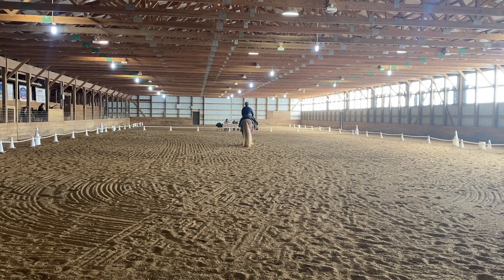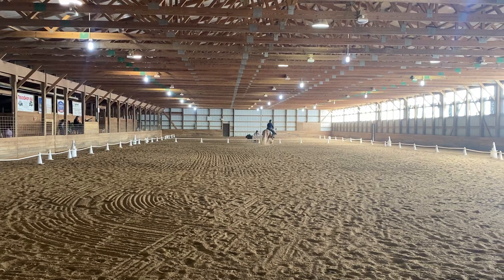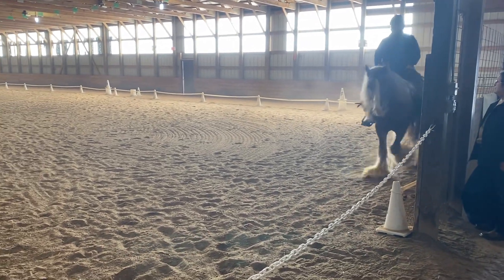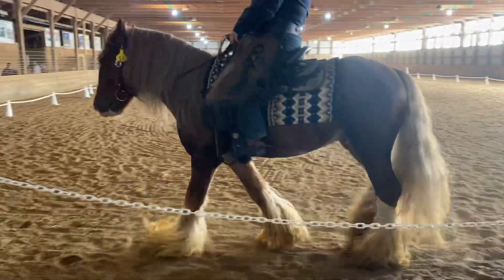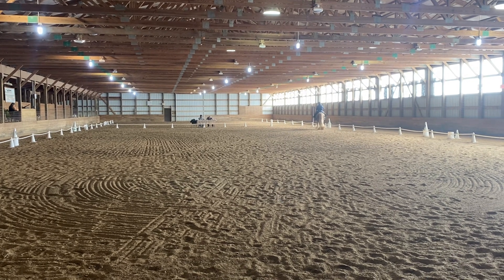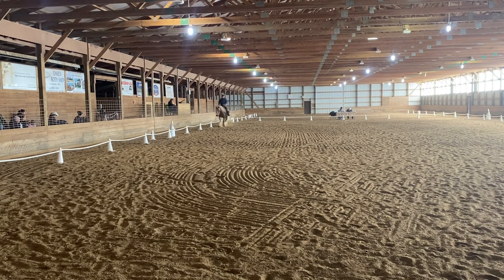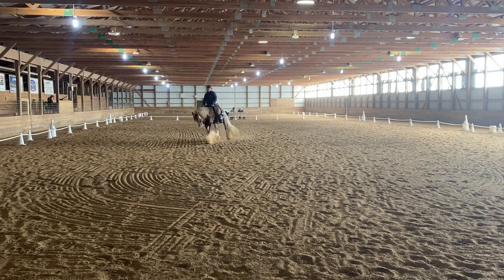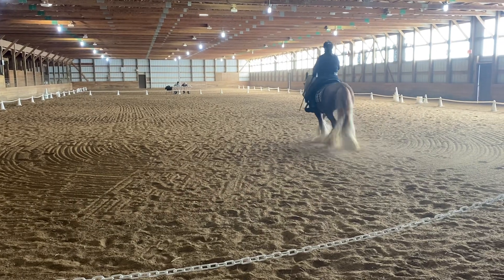Keri and Phoenix wdaa test 2